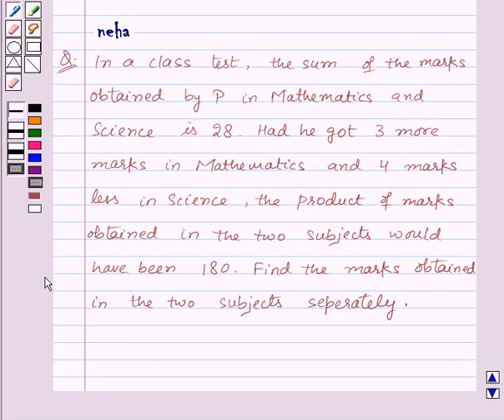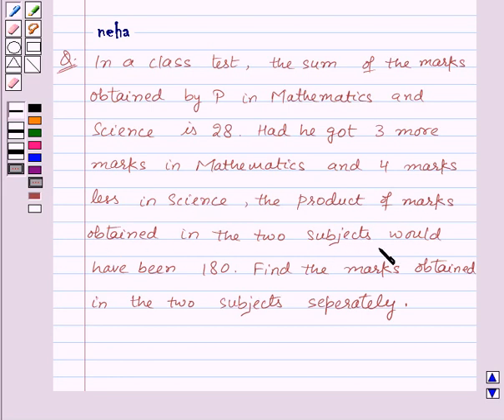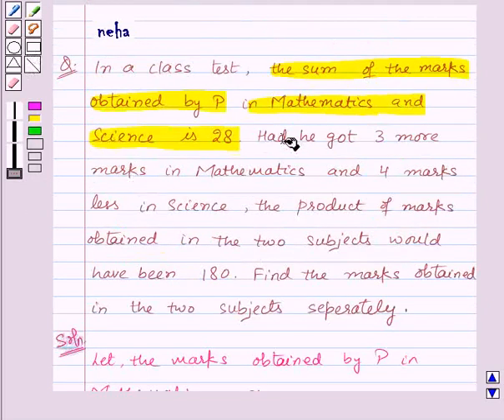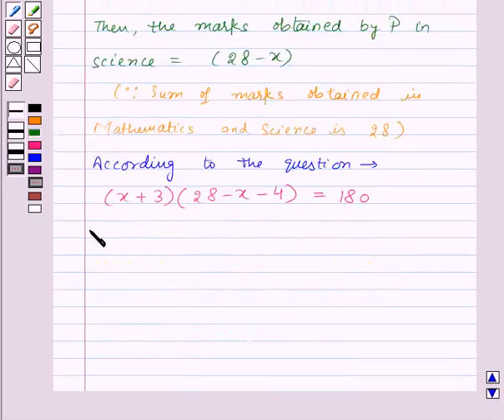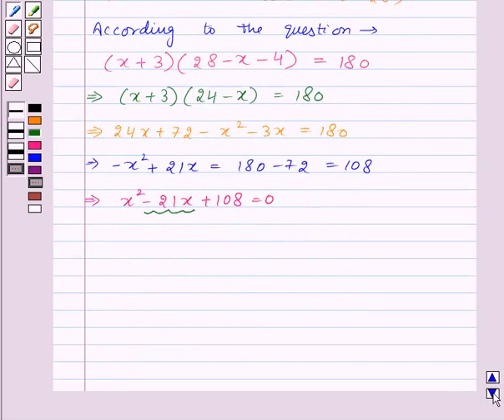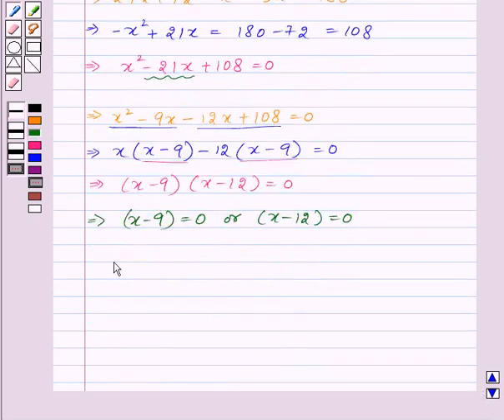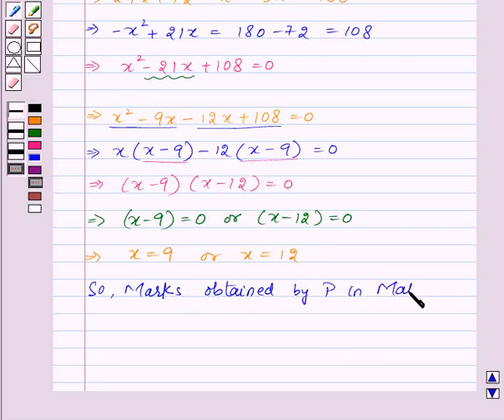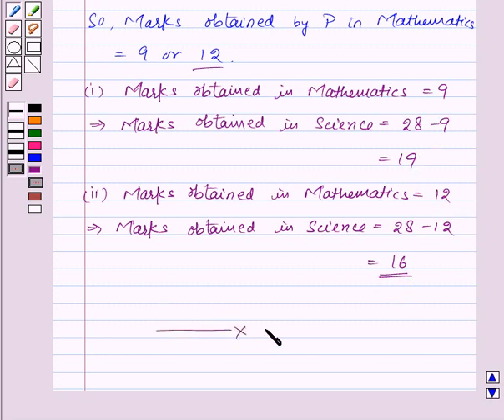Maths Maths X CBSE D 2008 1 26 OP1